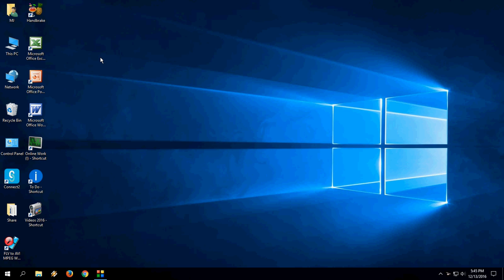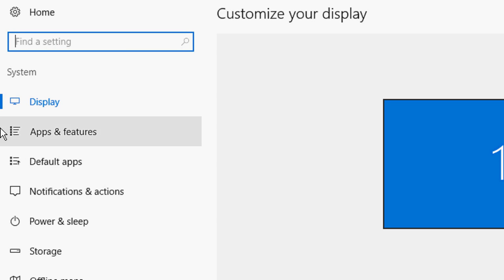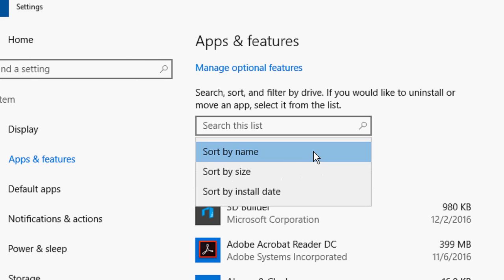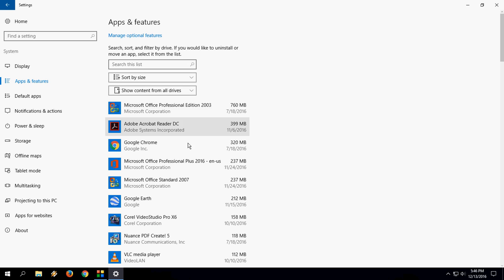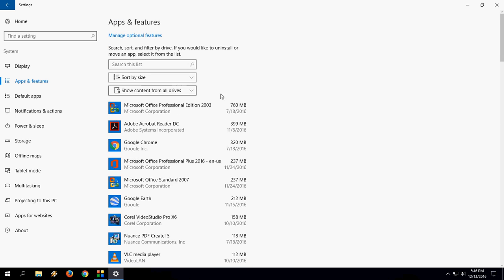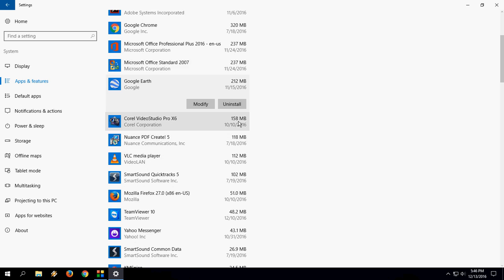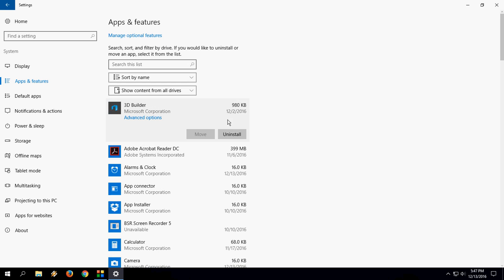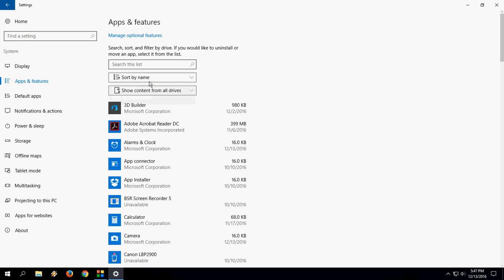How to Know which App Taking More Space in Windows 10 PC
Check the app’s space size in windows PC